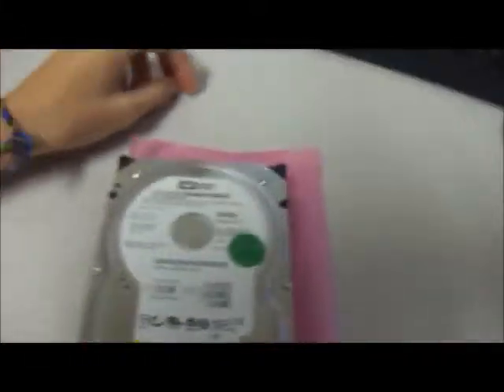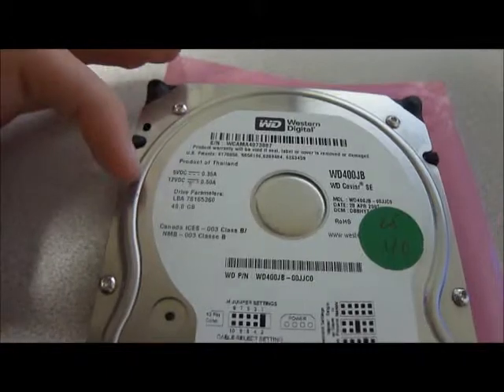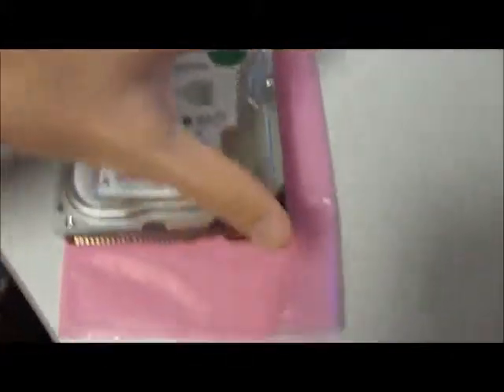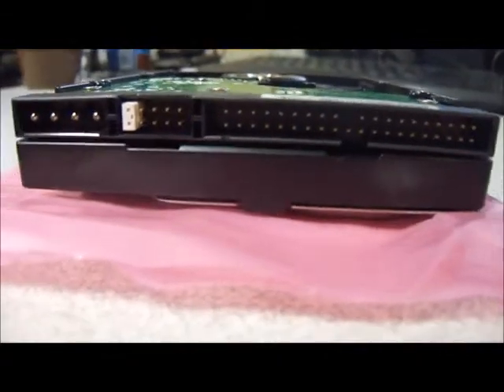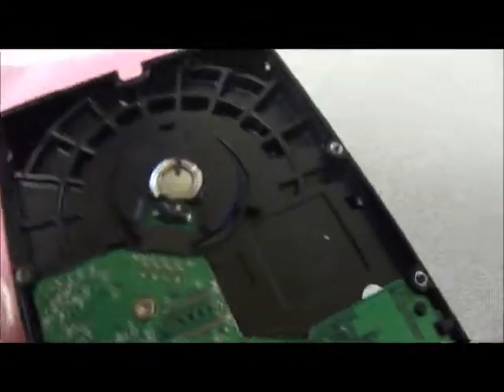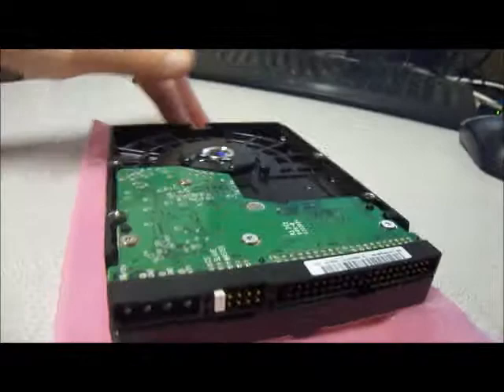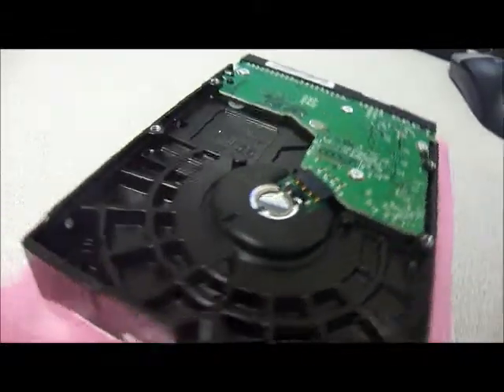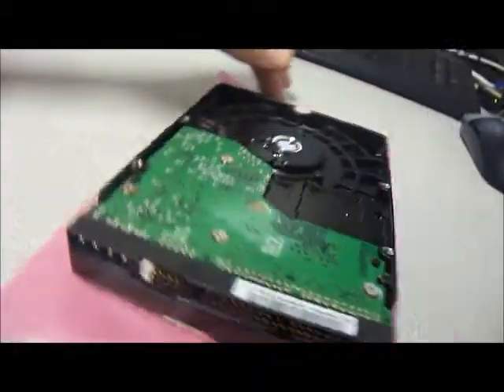Western Digital WD400JB 40GB 7200 RPM IDE Hard Drive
Here's a video for another one of our Western Digital hard drives, enjoy!